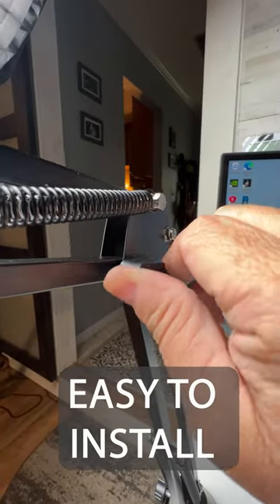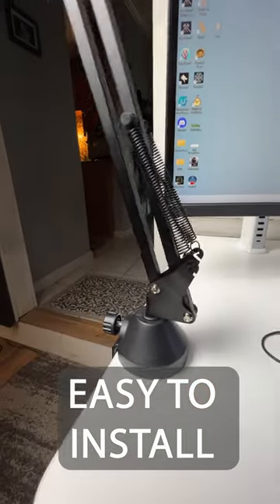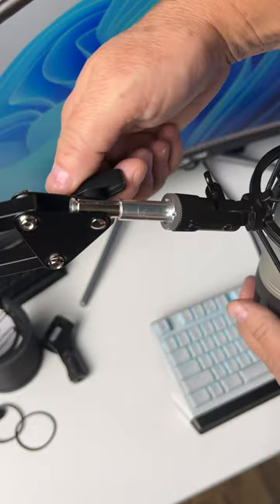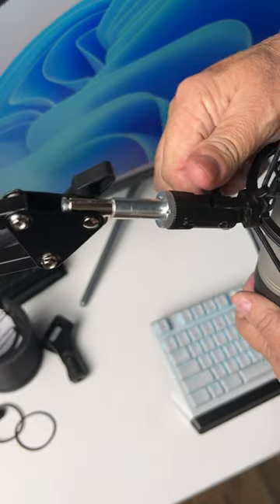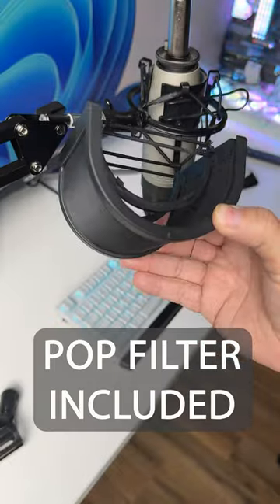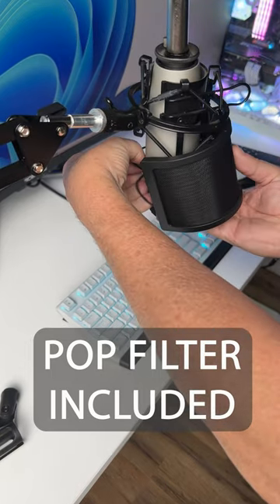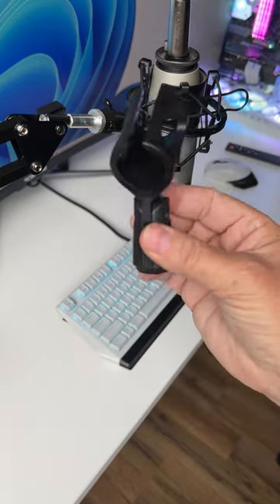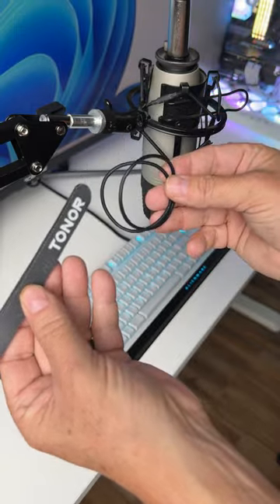Tonor Boom Arm Super Deal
The Tonor boom arm is one the best deals I've seen in a while. This budget boom arm is good for anyone just getting into podcasting, voice-overs, gaming, or live streaming so for $23.00 you can't go wrong. It has everything you need to create your projects right out of the box.

Tonor Boom Arm